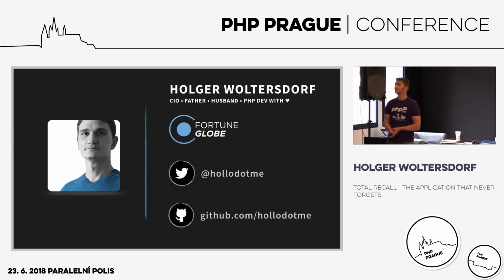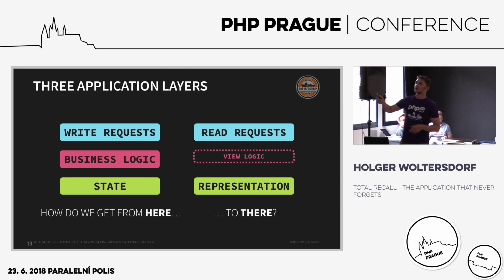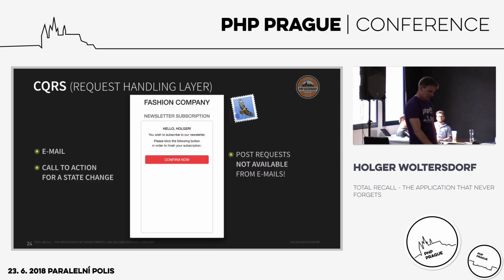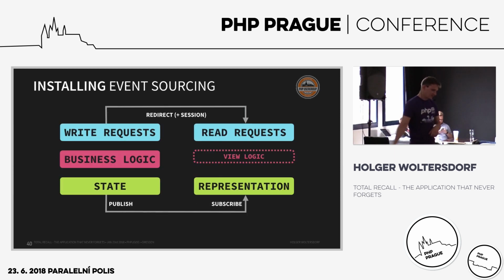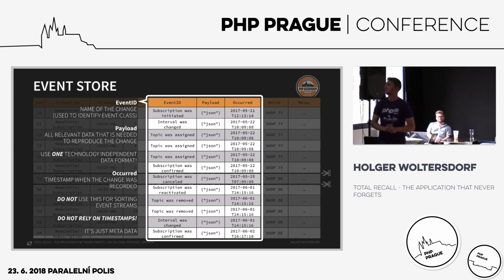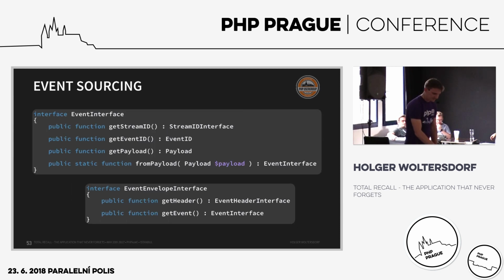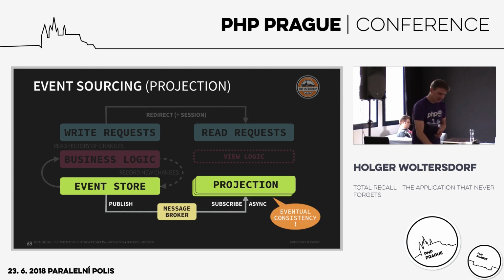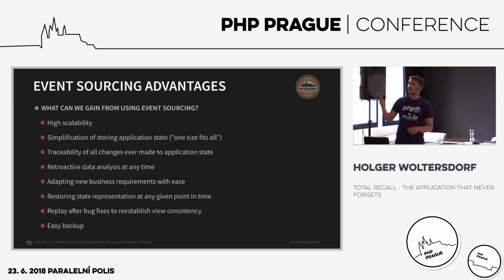Holger Woltersdorf - Total Recall - The application that never forgets